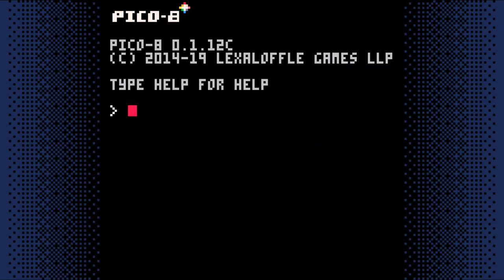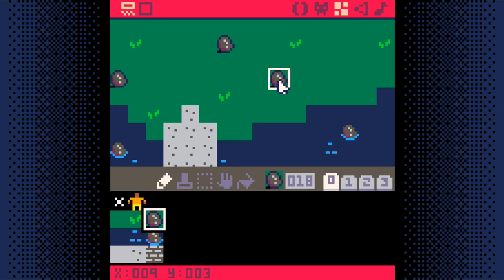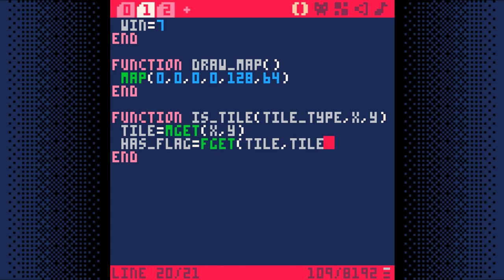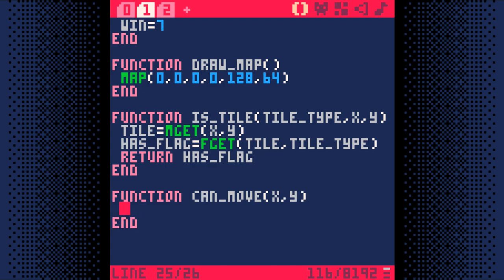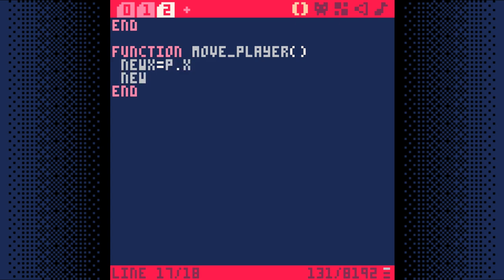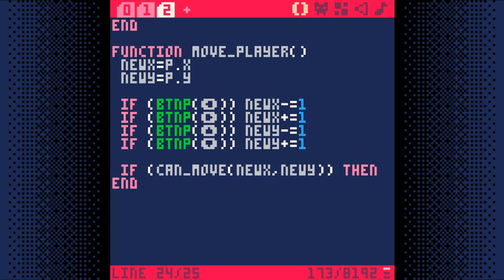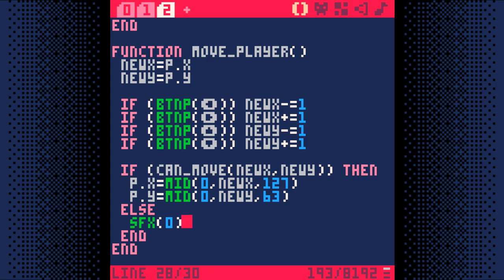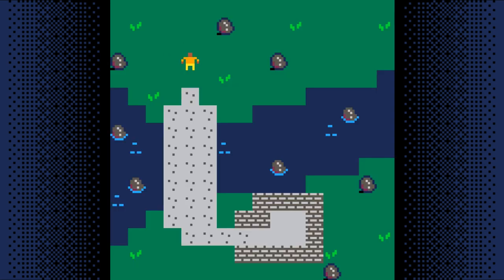PICO-8 Top-Down Adventure Game Tutorial - Step 3/10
Learn to make a top-down adventure game in PICO-8! This step explains how to get your player moving. If you have questions or need help, you can find a forum and a zip file of PICO-8 carts for each step of the tutorial at this location: